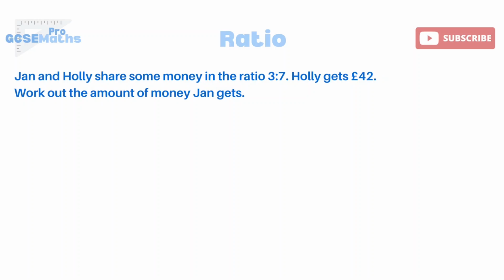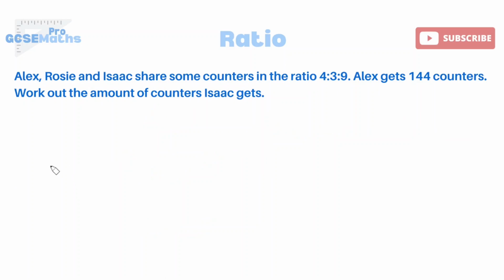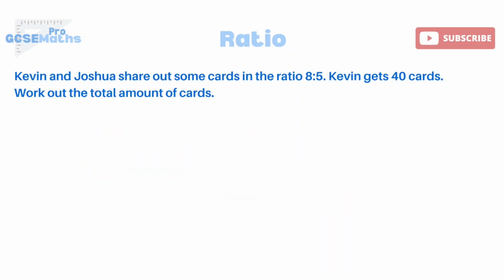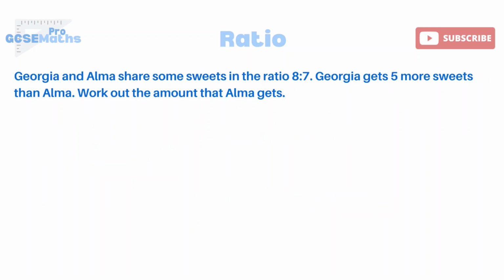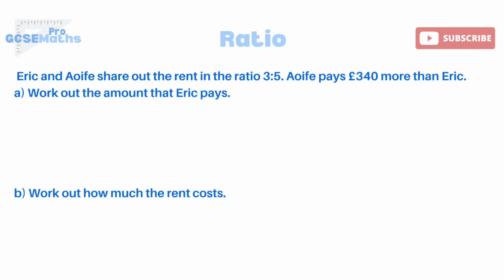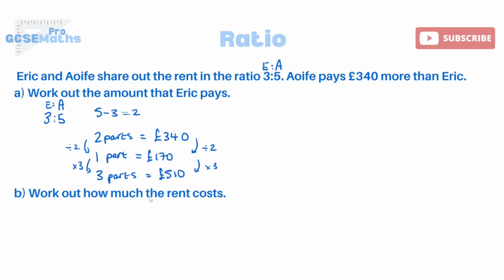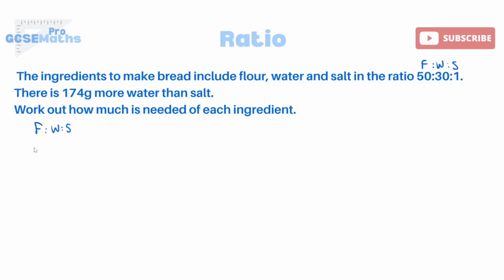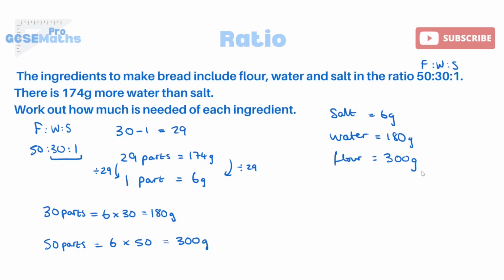Ratio - Given One Value & Difference Between | GCSE Maths Pro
In this video we go through how to work out ratio problems when given only one value/side of the ratio and also when given only the difference between two parts of a ratio.

Chapters:
0:00 Introduction
0:30 Q1. Jan and Holly share some money in the ratio 3:7. Holly gets £42.
Work out the amount of money Jan gets
2:20 Q2. Alex, Rosie and Isaac share some counters in the ratio 4:3:9. Alex gets 144 counters. Work out the amount of counters Isaac gets.
3:46 Q3. Kevin and Joshua share out some cards in the ratio 8:5. Kevin gets 40 cards. Work out the total amount of cards.
5:15 Q4. Georgia and Alma share some sweets in the ratio 8:7. Georgia gets 5 more sweets than Alma. Work out the amount that Alma gets.
6:53 Q5a. Eric and Aoife share out the rent in the ratio 3:5. Aoife pays £340 more than Eric. Work out the amount that Eric pays.
8:20 Q5b. Work out how much the rent costs.
9:48 Q6. The ingredients to make bread include flour, water and salt in the ratio 50:30:1. There is 174g more water than salt. Work out how much is needed of each ingredient.